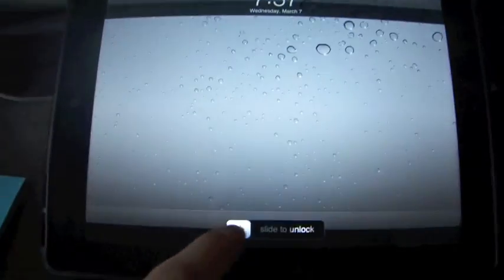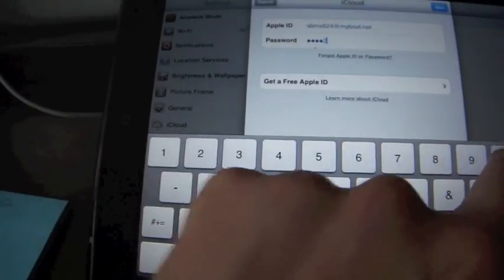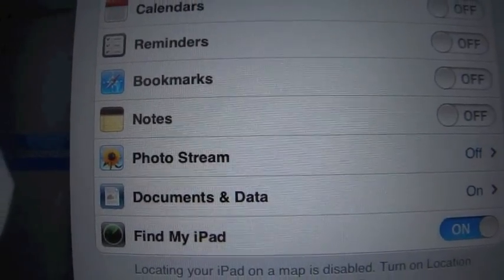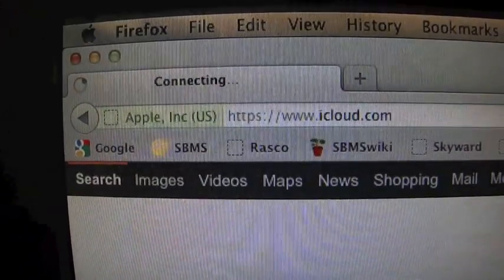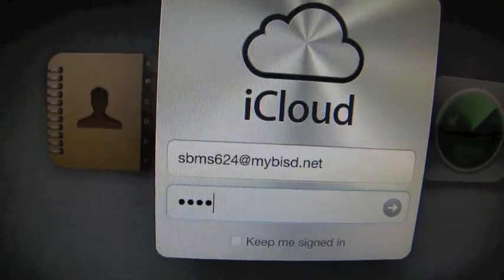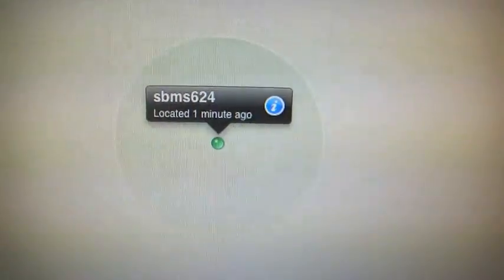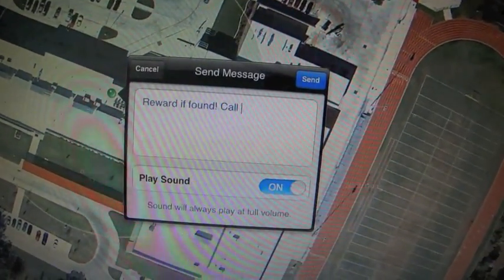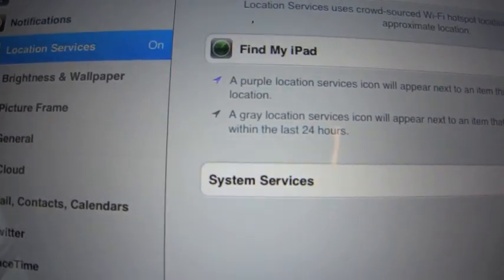Spring Break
What students need to know about taking their iPad home for Spring Break!